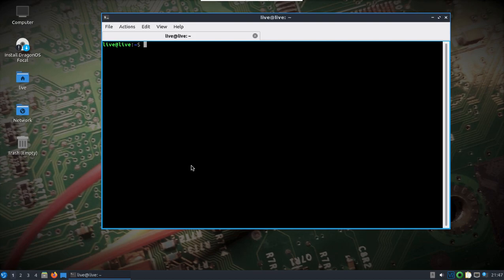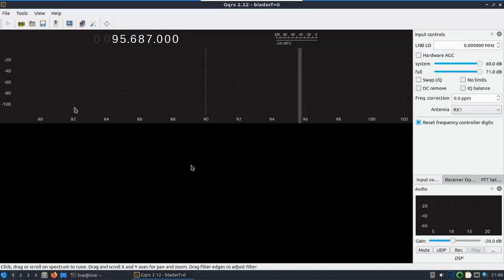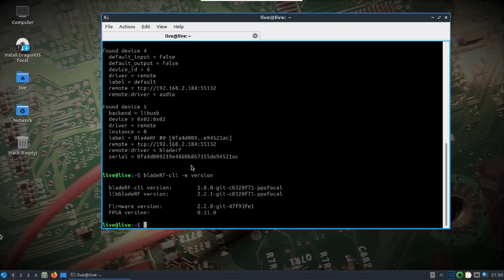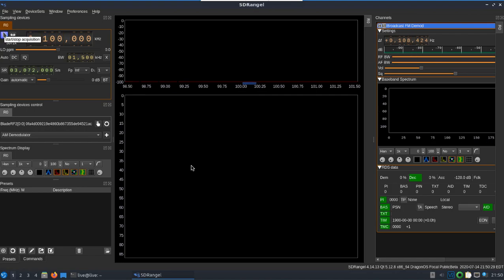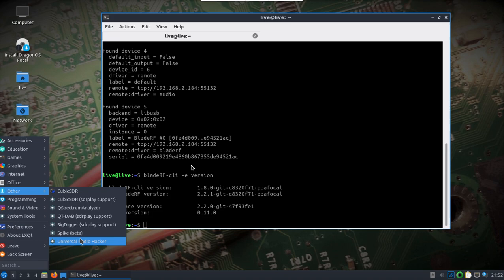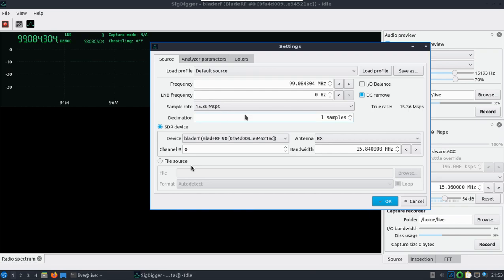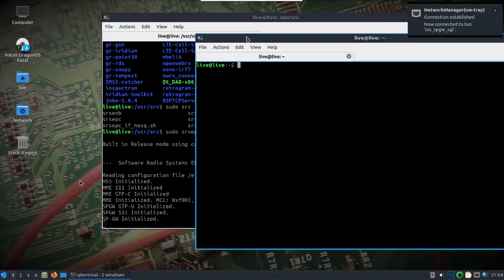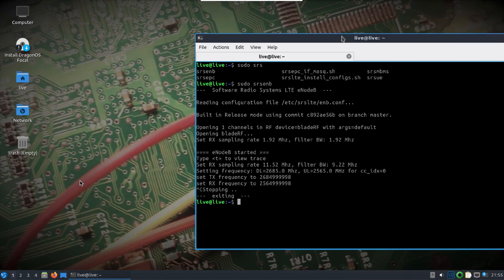DragonOS Focal BladeRF xa4 testing (srsLTE, SigDigger, Gqrx, Cubicsdr, SDRangel, URH)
Quick video showing various programs working with the BladeRF xA4 and DragonOS Focal. Minus maybe one or two issues, probably easily corrected, everything ran smooth. Due to the way I was recording it looks as though things are running slow, but on the actual laptop it was running smooth as could be.